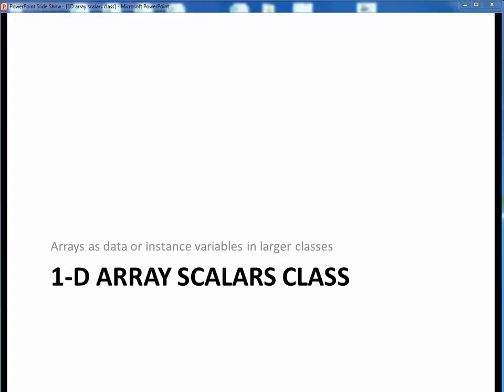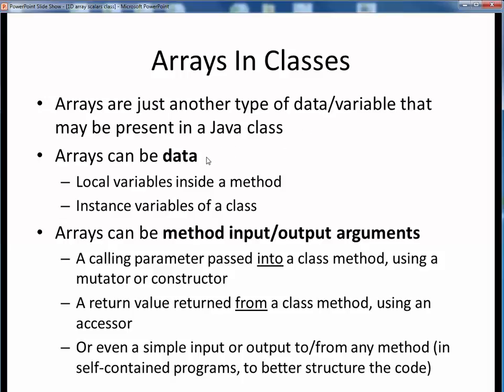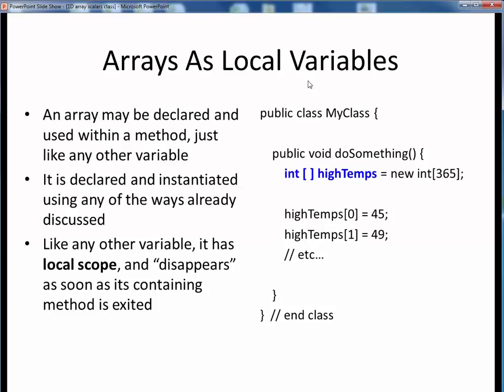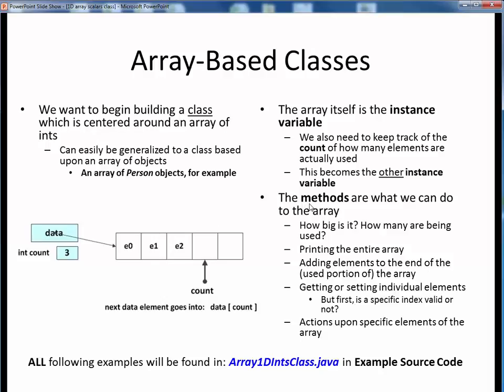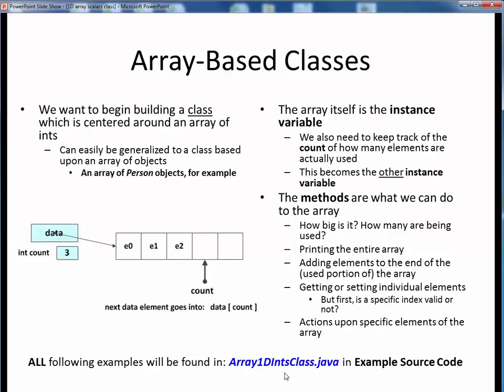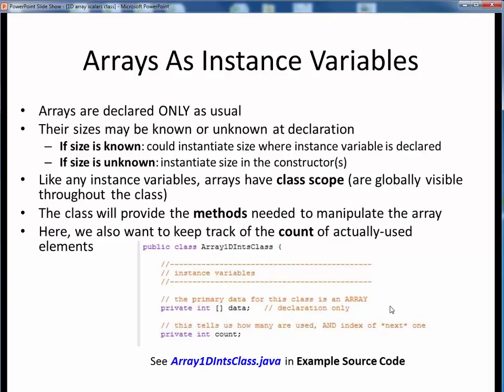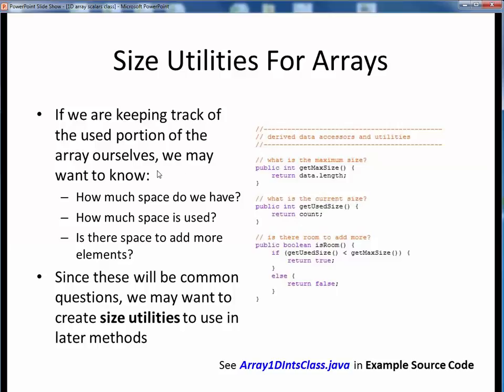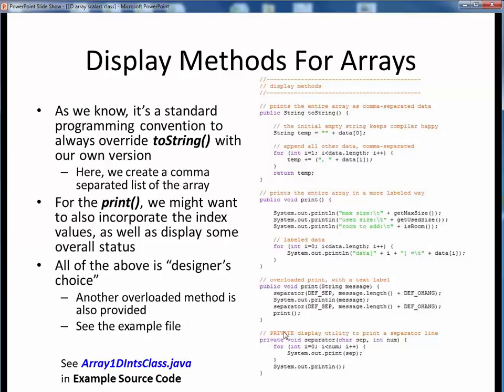1D array scalars class 1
Part 1 of 2 discussing a reusable class based around an array of integers, together with all needed operations upon it.